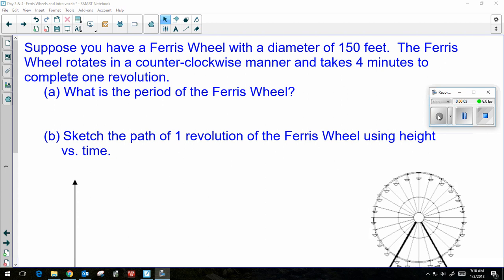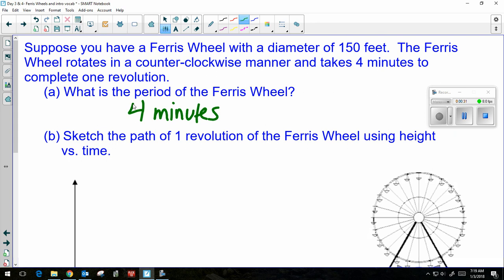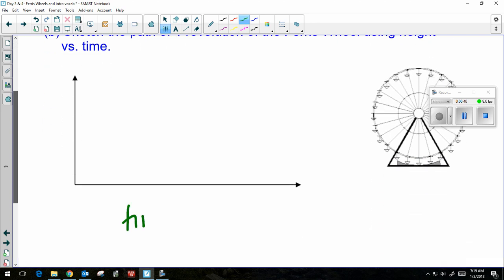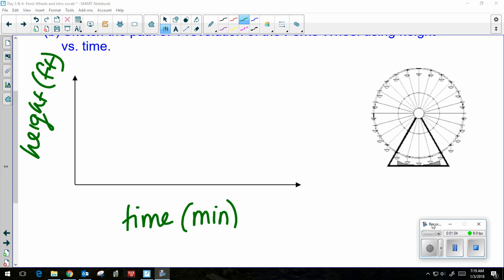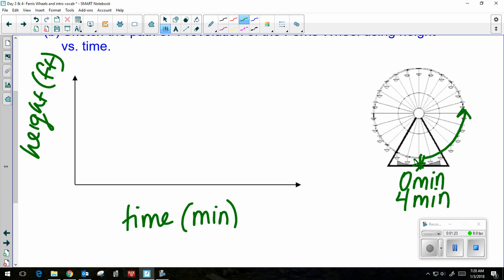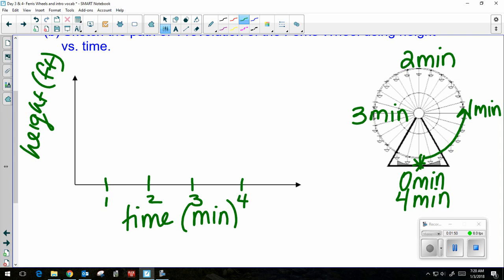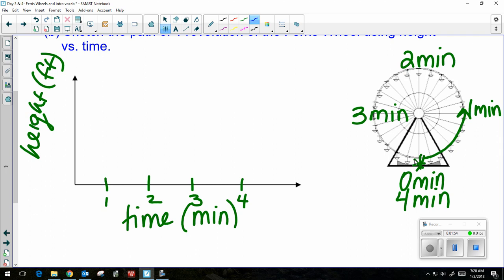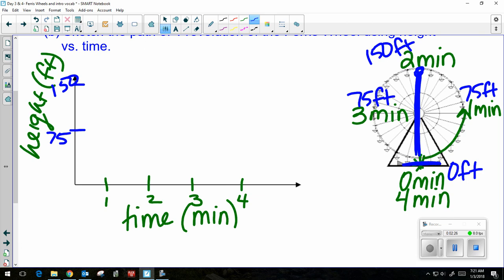Ferris wheel example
This video show an example of modeling the path of a Ferris wheel.